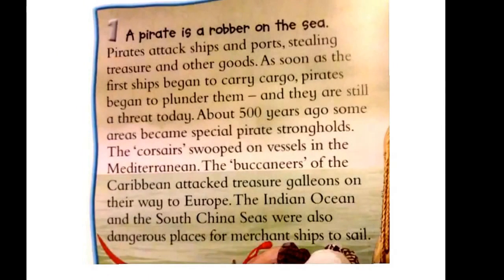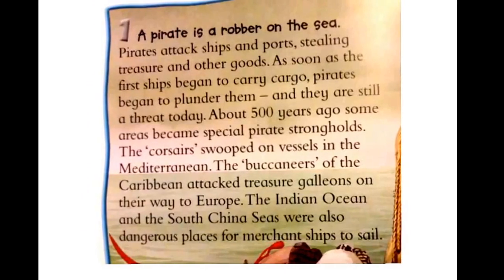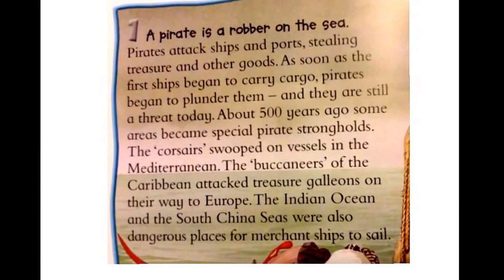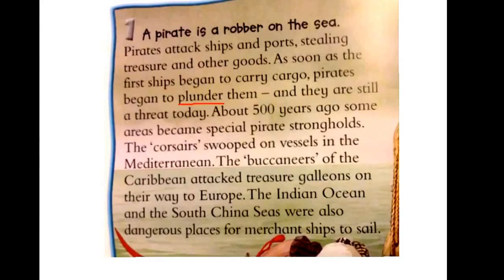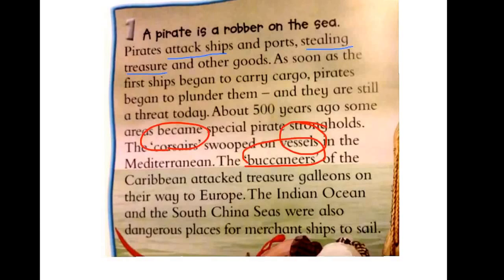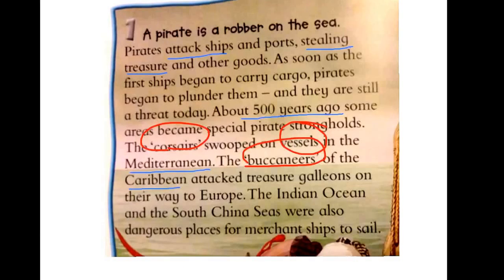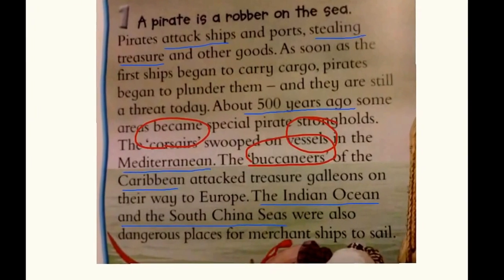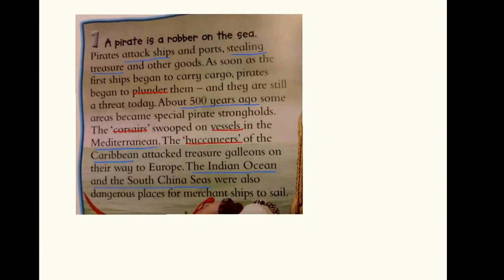Finding key words in non-fiction texts